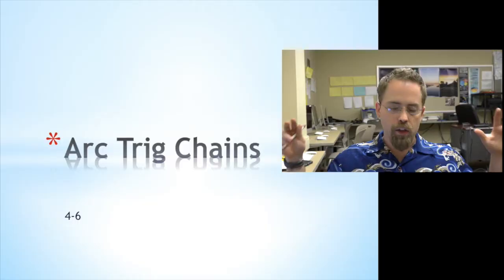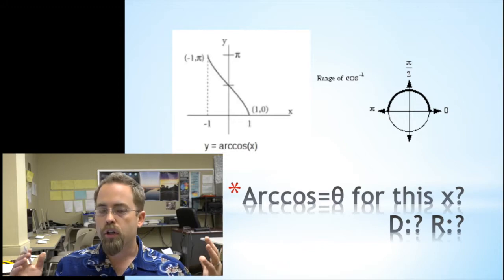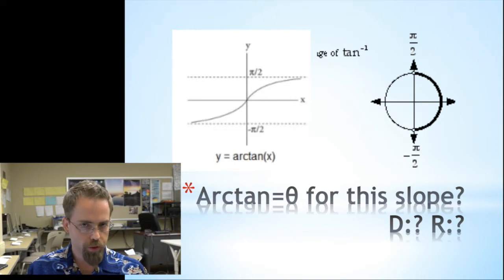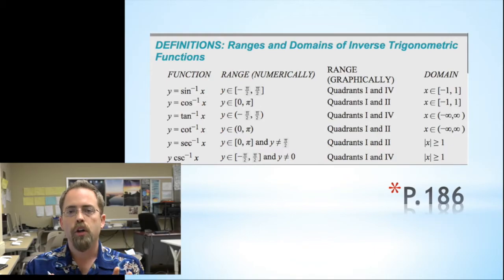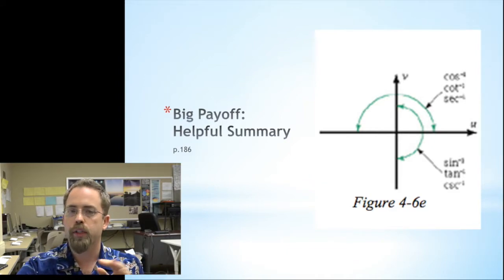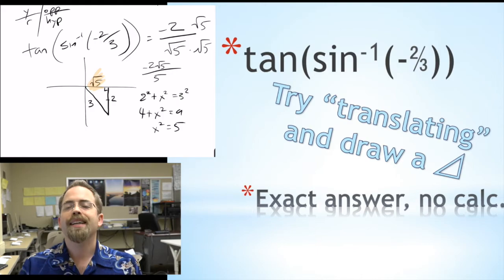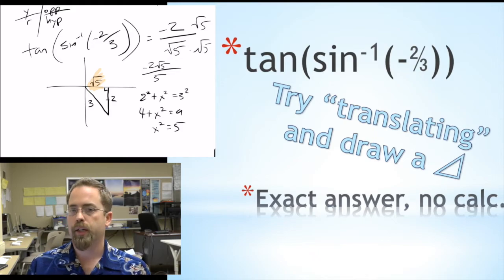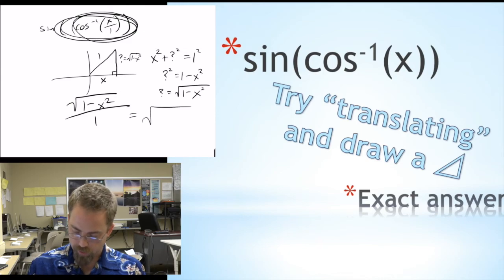4-6: Inverse Trig Relation Graphs